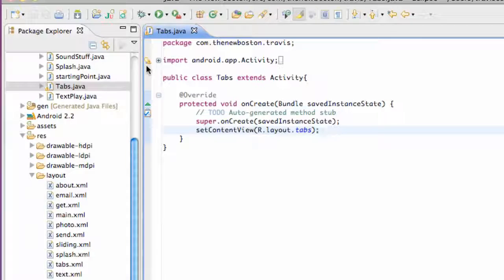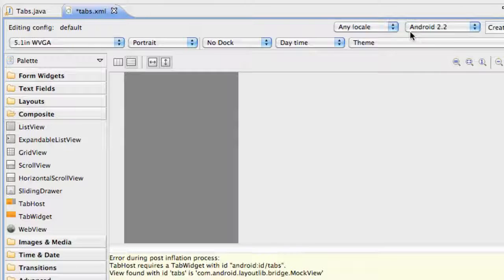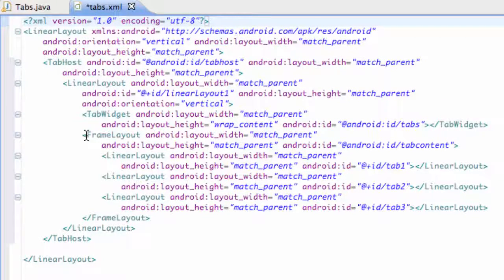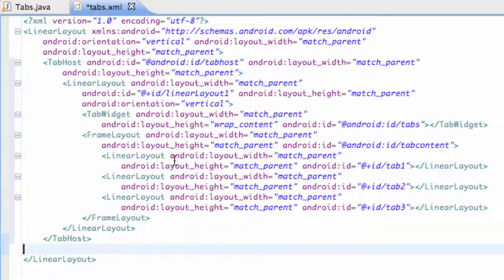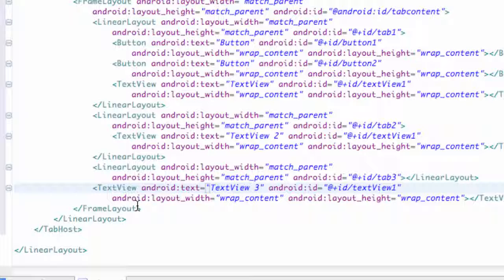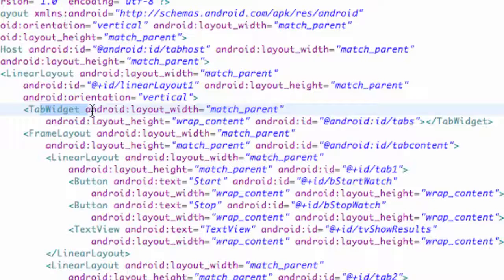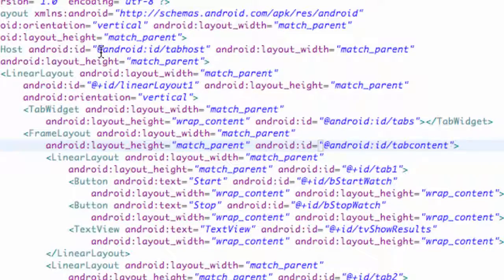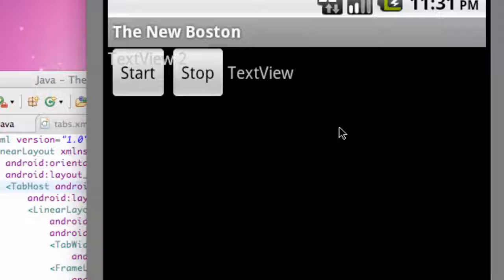Android Application Development Tutorial 84 Tabs setup with TabHost YouTube